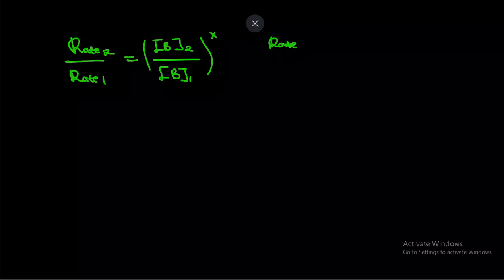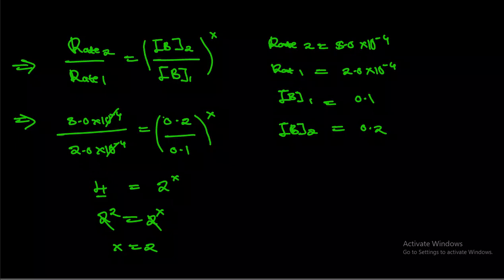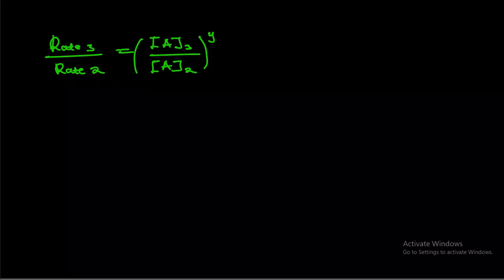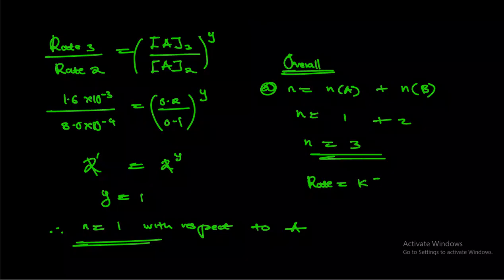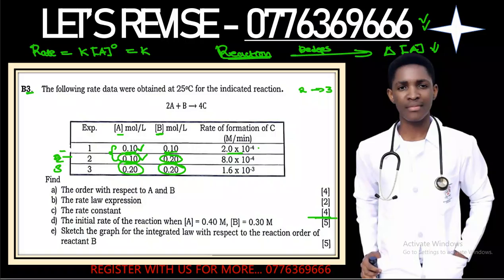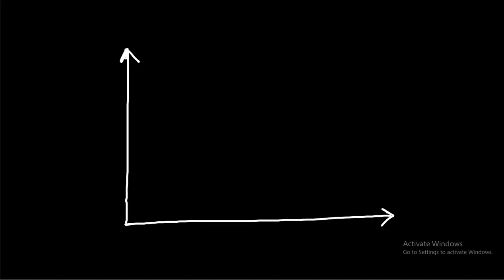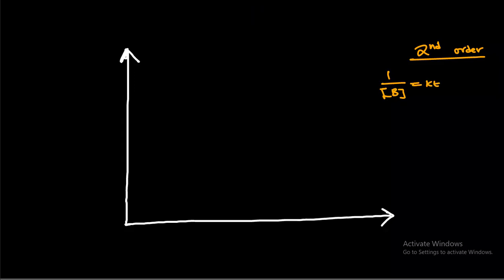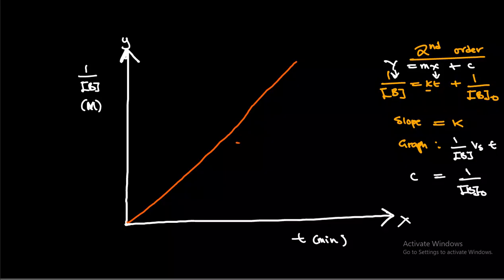CHEMICAL KINETICS EXAM REVIEW QUESTIONS - 2024 FINAL EXAM